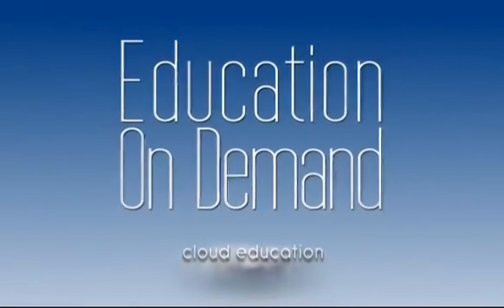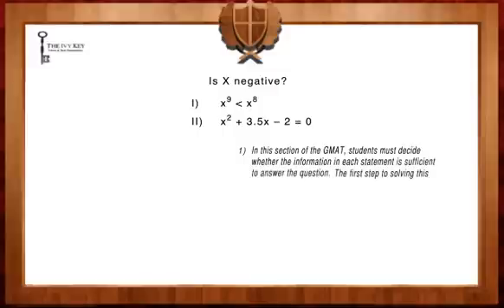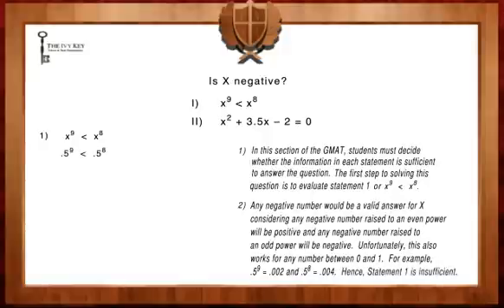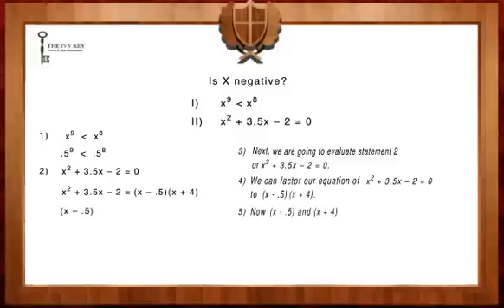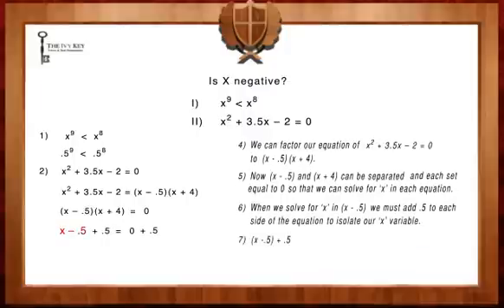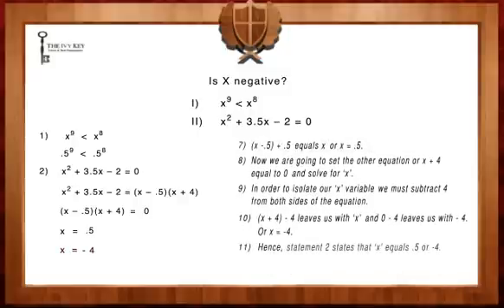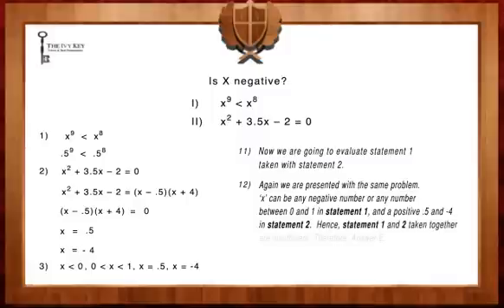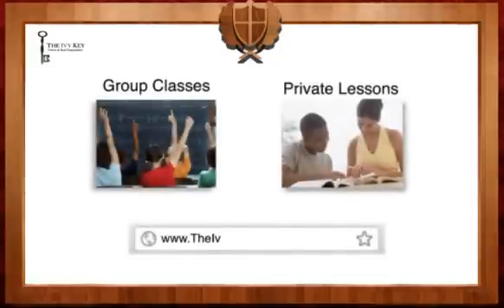GMAT Data Sufficiency - Algebra - Level 600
This video will help you with Level 600 Data Sufficiency Algebra questions on GMAT.